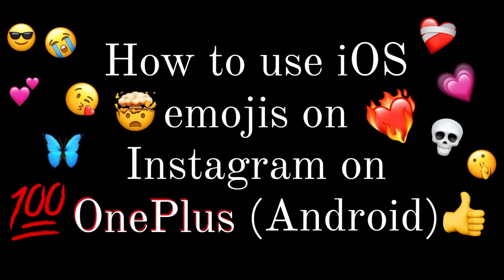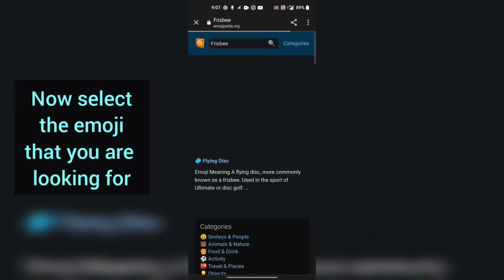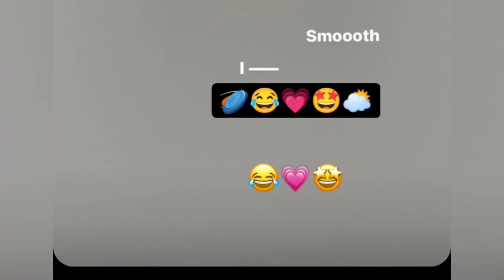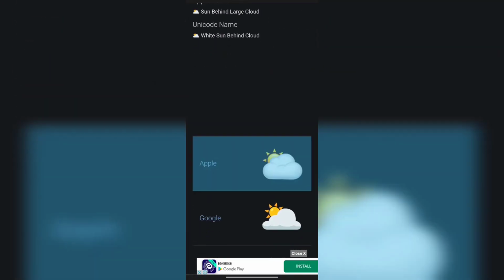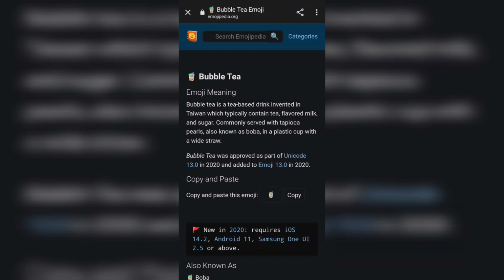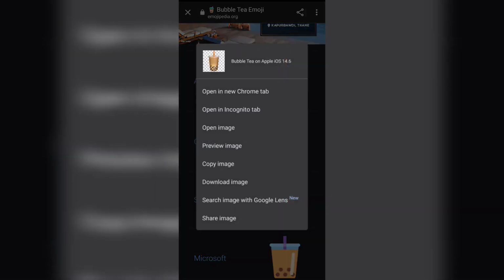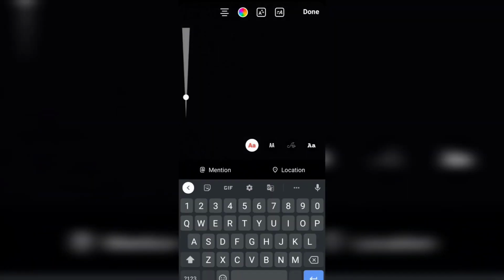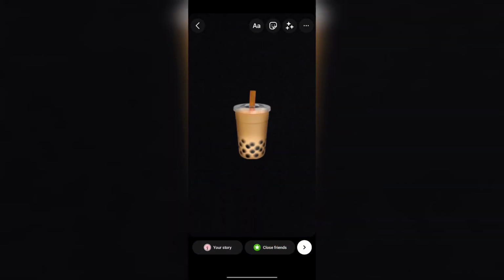How to use iOS emoji on OnePlus (Android)📱💯 (NO ROOT) Oneplus Nord CE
How to use iOS emoji on Instagram OnePlus?
No app, No Root, Safe Method